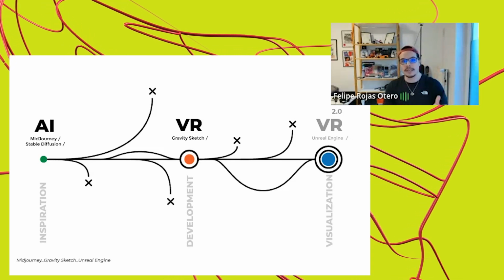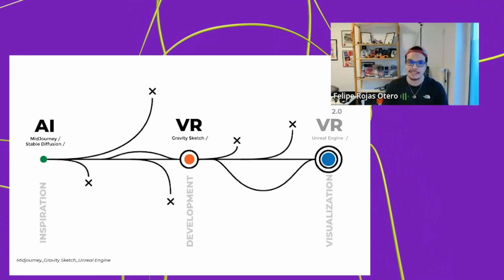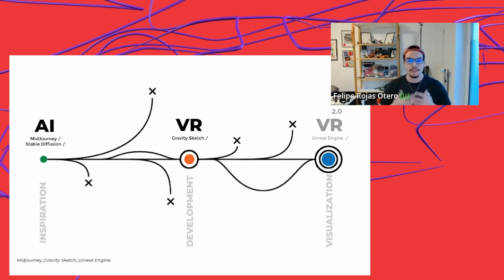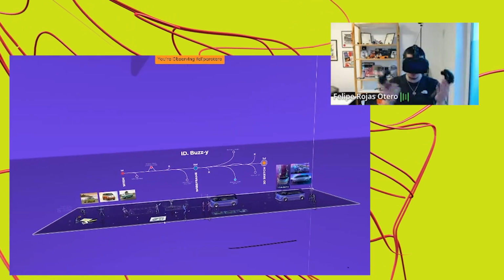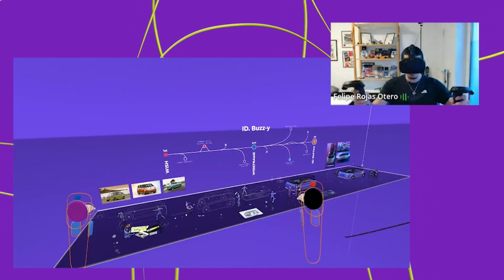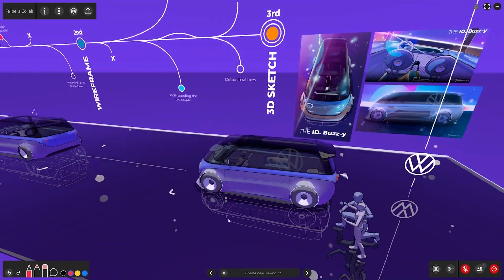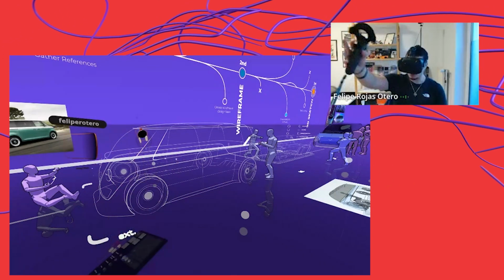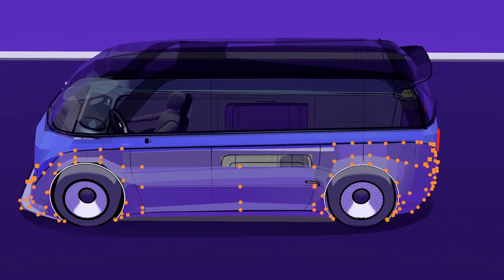Presenting design ideas: immersing stakeholders in a new dimension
At Around 3D Design Festival 2023, VW industrial designer Felipe Rojas Otero discussed how he views creating in 3D, and the impact it has on stakeholders experiencing his ideas.

By building out the world around his designs with Gravity Sketch, Felipe is able to immerse people in his concepts, and give them more clarity about his design intent. He takes those reviewing his designs on a journey through its stages of creation, as shown on his ID Buzz-y project.

You can read more about Felipe's ID Buzz-y project on Automotive Design Planet

Sign up to LandingPad.me and access a folder of free 3D models and content created by the community, and available for export in FBX, OBJ, IGES, STL formats and more